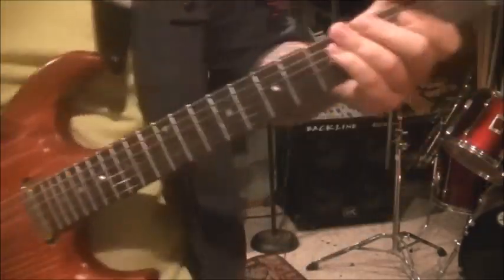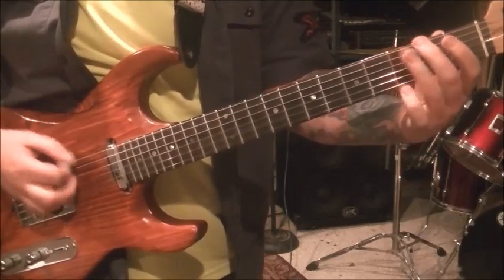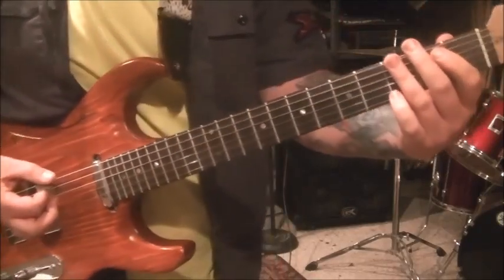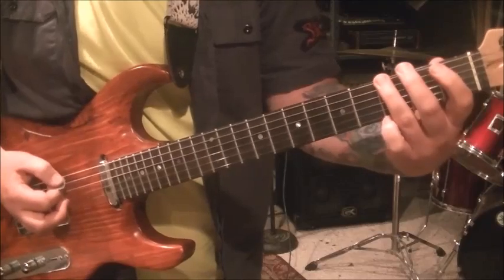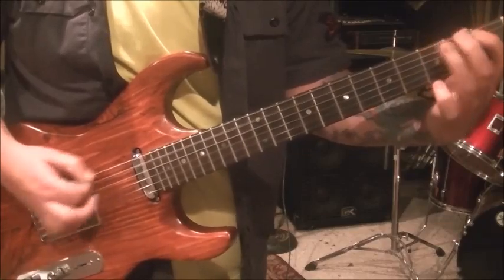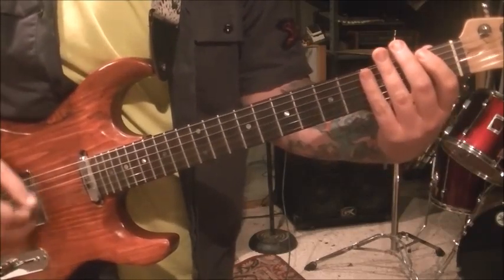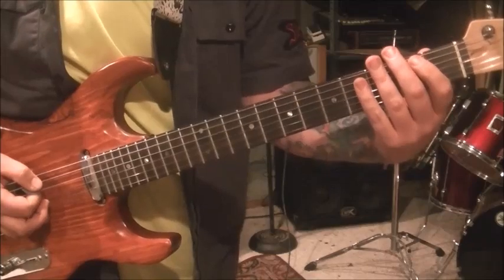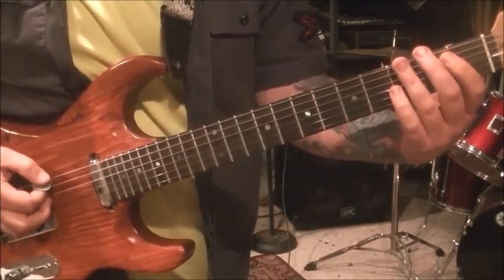Lamb Of God - Now You've Got Something To Die For - Guitar Lesson by Mike Gross - How to play